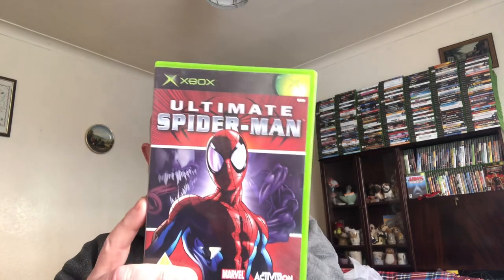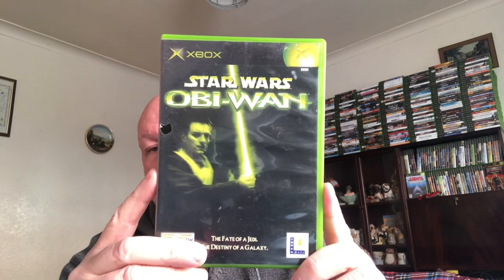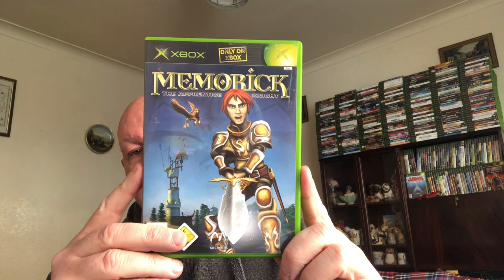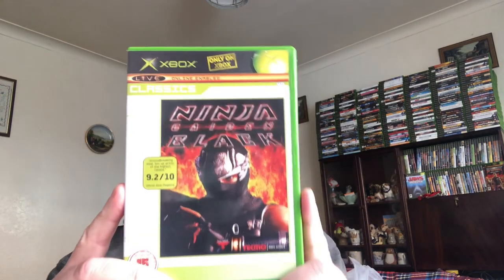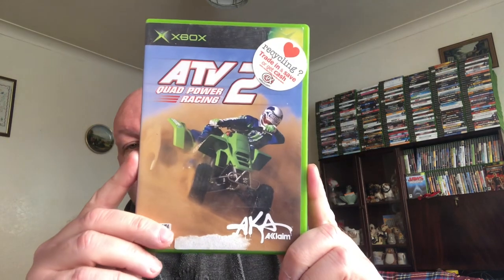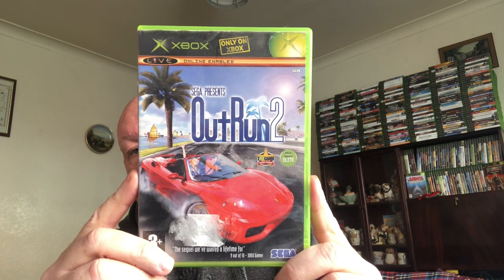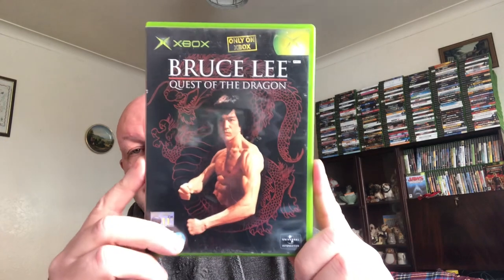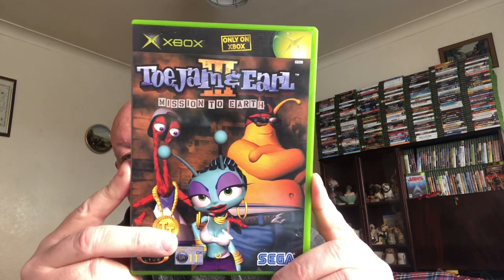MY TOP10 XBOX GAMES UPDATE PART8 2024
More Xbox games that have gone up in price